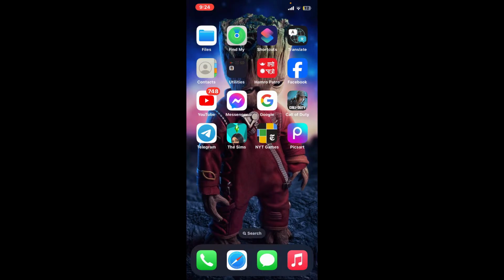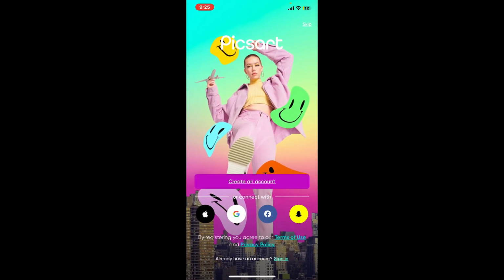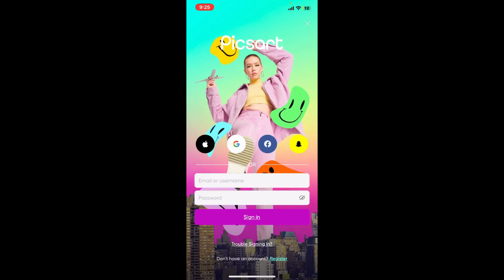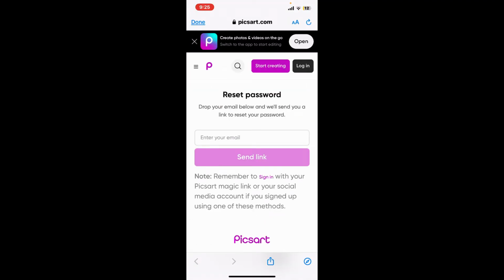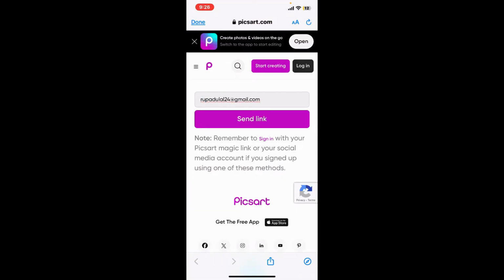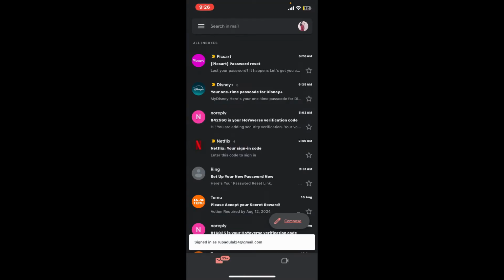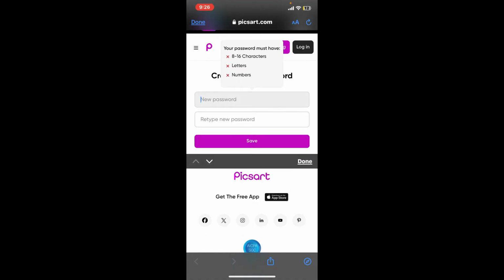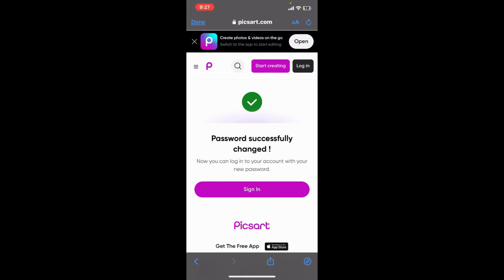How to Recover Picsart Account 2024?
Having trouble accessing your PicsArt account? In this video, I’ll guide you through the process of recovering your PicsArt account, whether you’ve forgotten your password or need to regain access for any reason. Follow these easy steps to get back to editing and creating in no time!

Don’t let account issues hold you back from your creativity!